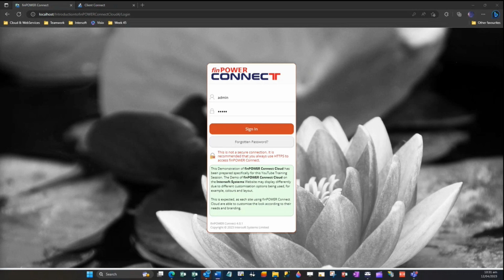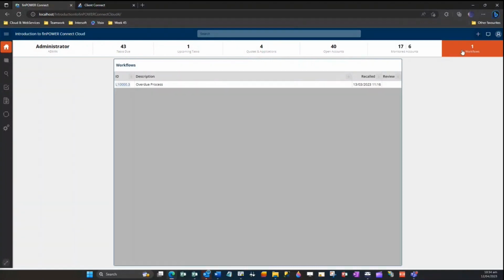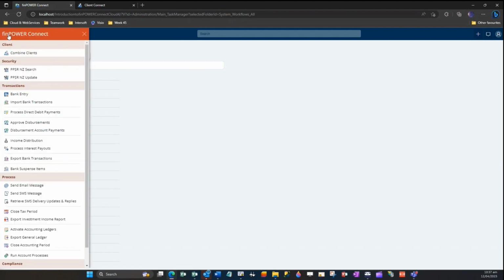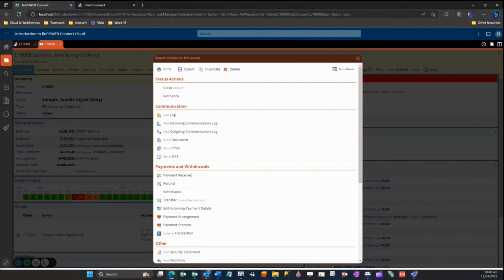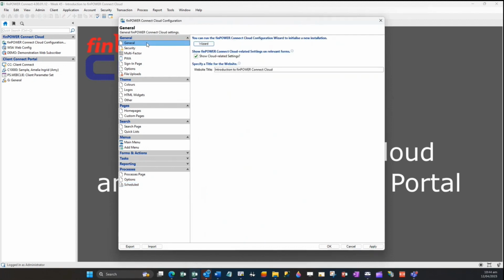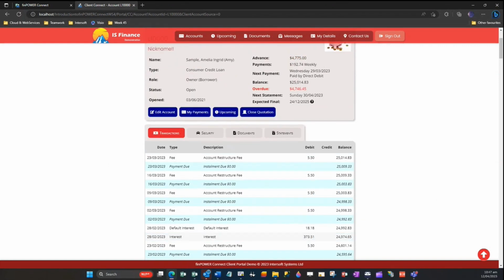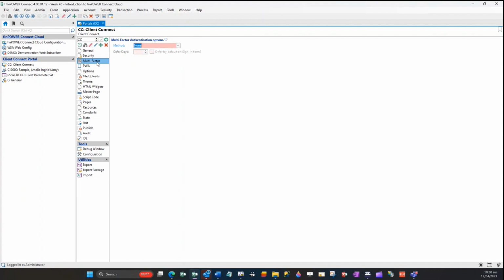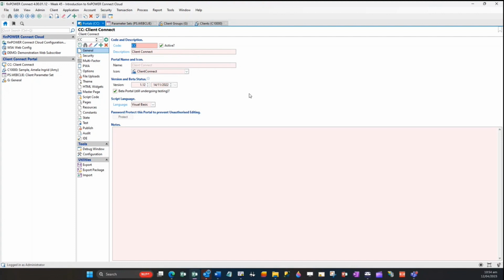45. Introduction to finPOWER Connect Cloud and the Client Connect Portal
Helpful Links:
finPOWER CONNECT CLOUD